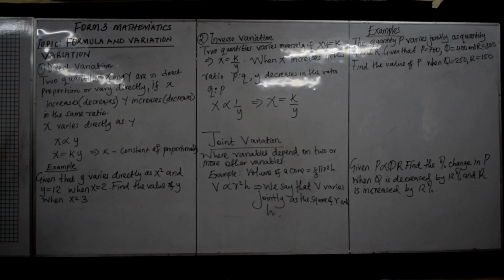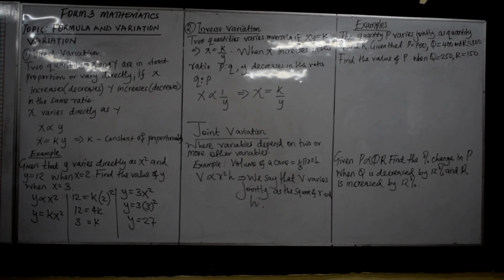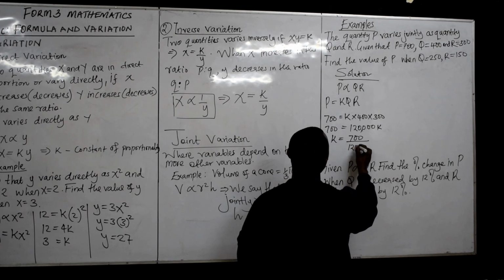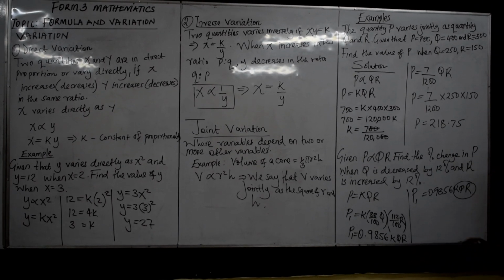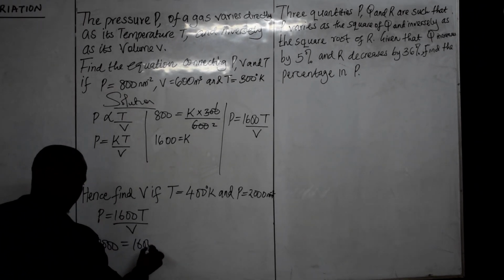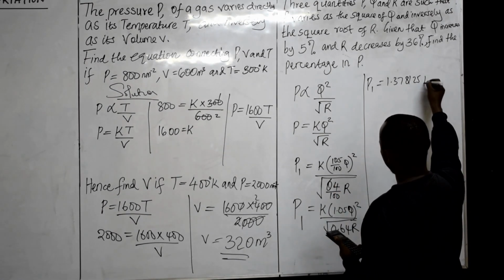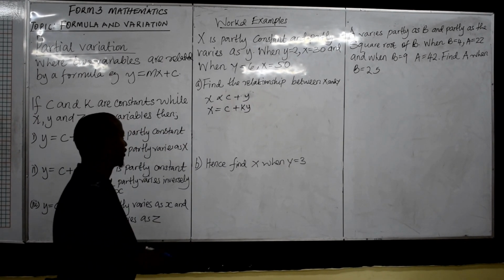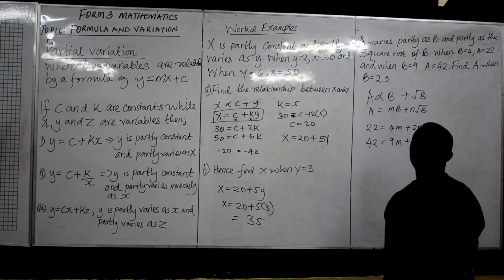FORMULA AND VARIATION VARIATIONS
LET'S LEARN MATHS